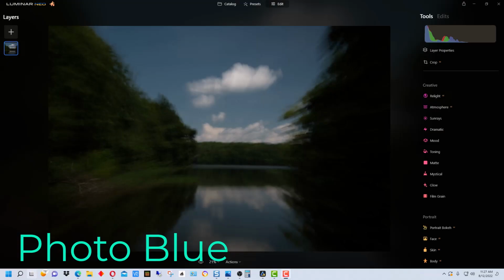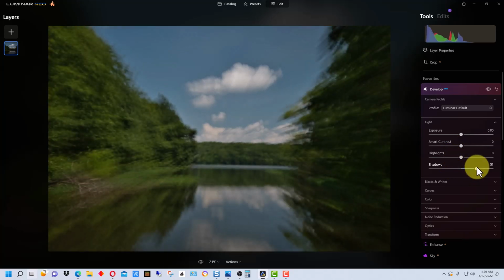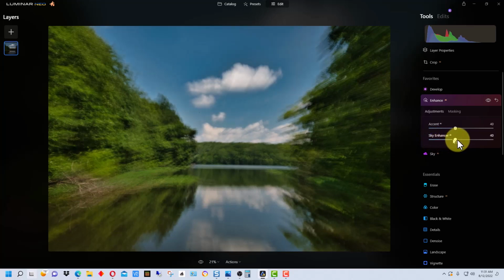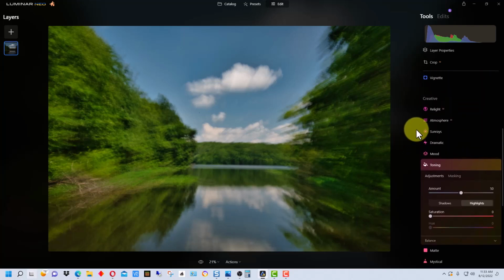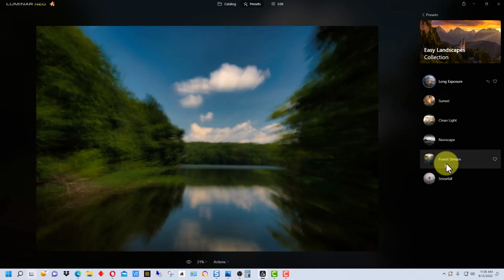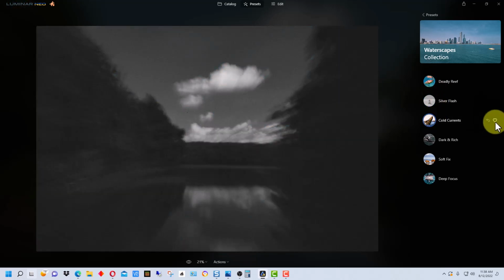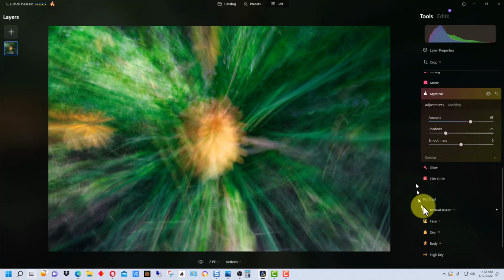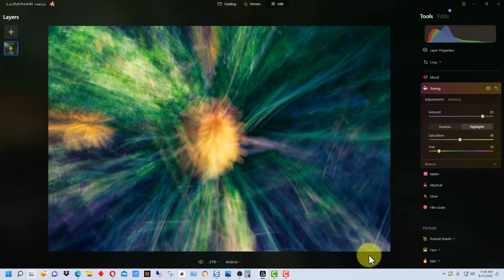Luminar Neo - How to Enhance and Edit ICM Photos With Luminar Neo - Intentional Camera Movement